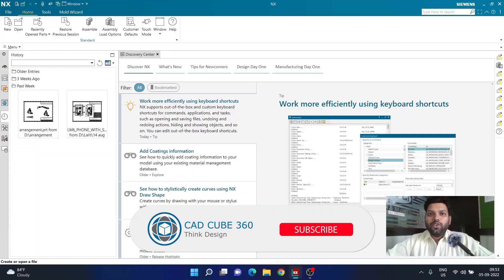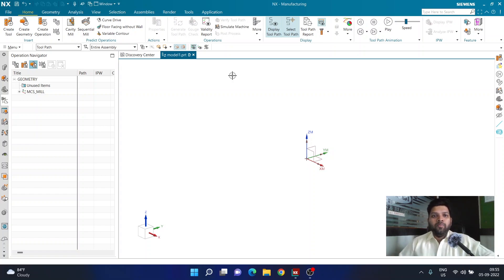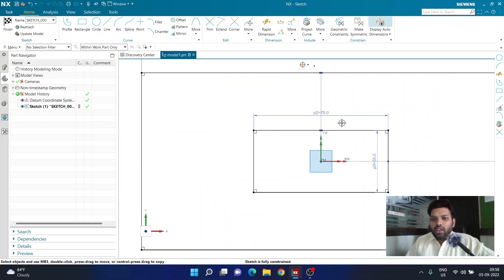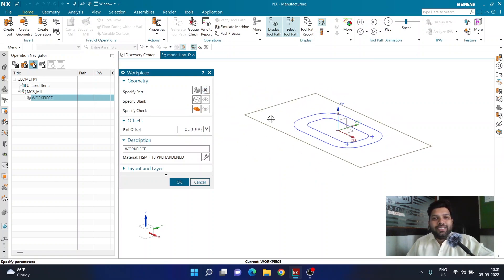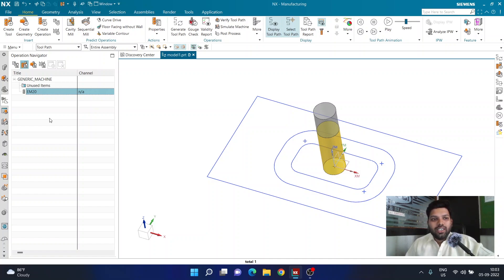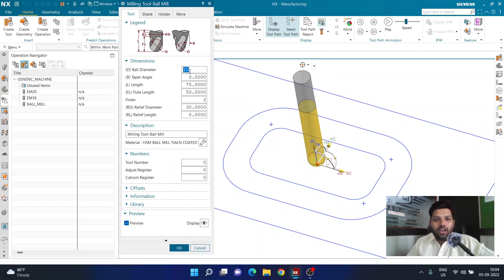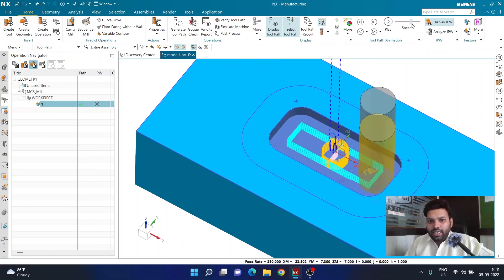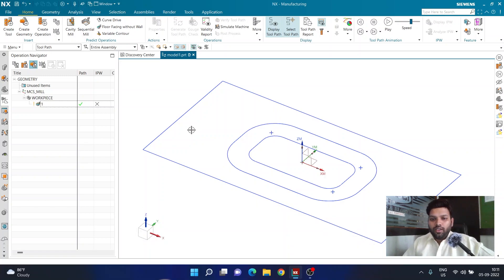PLANAR MILLING -1 | MILLING WITHOUT 3D MODEL | SIEMENS NX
SOLIDWORKS
AUTODESK POWERMILL